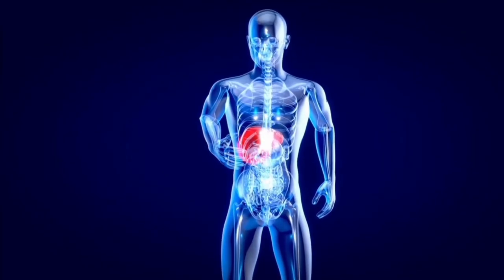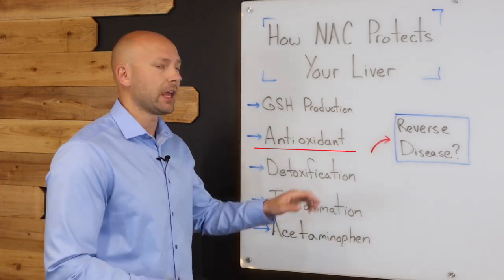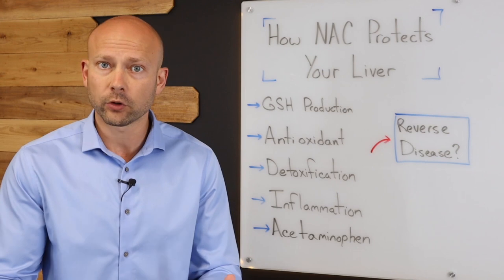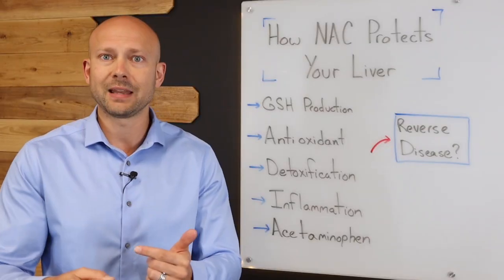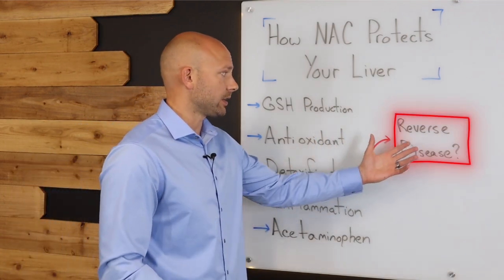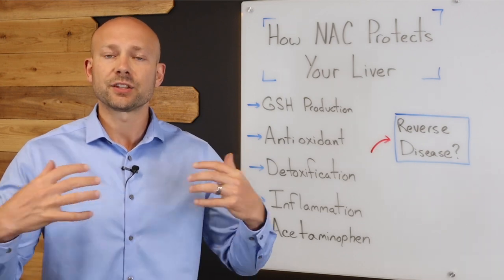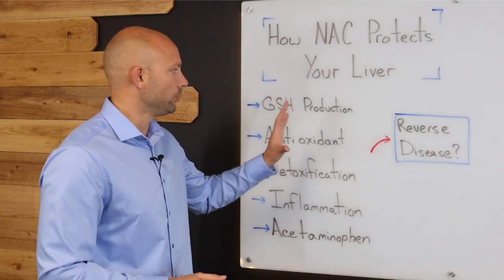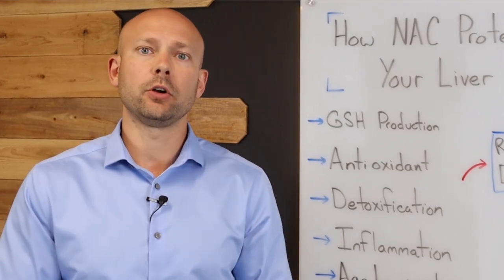How NAC ( N-Acetyl Cysteine) Protects Your Liver - Must See!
How NAC ( N-Acetyl Cysteine) Protects Your Liver - Must See! looks at nac for liver detox in order to offer you the support you need for a healthy liver. NAC for liver support can be an effective way to remove toxins form you body. If you are looking for an impactful way to use nac for liver detox start today with out NAC support.

Shipping Adress
15300 21 Mile Rd